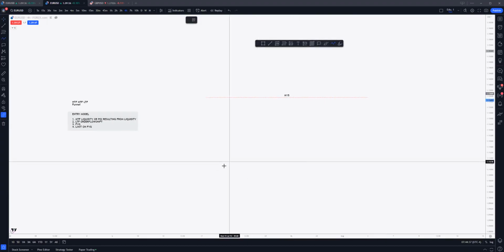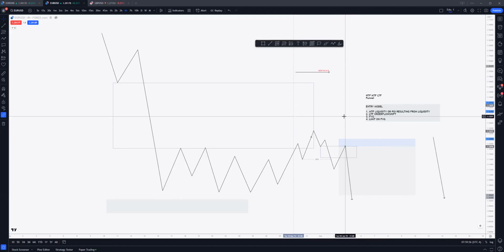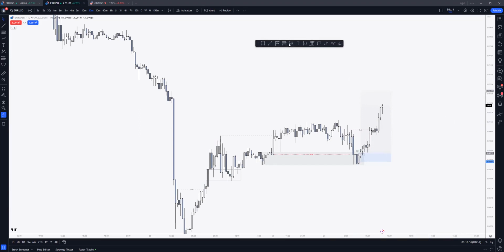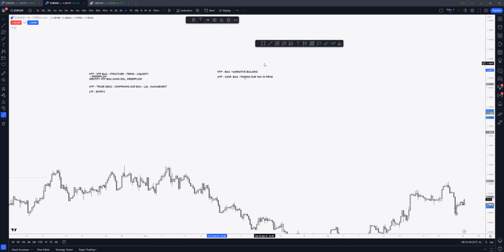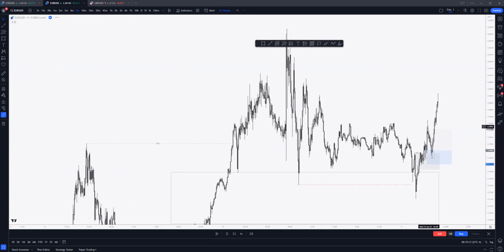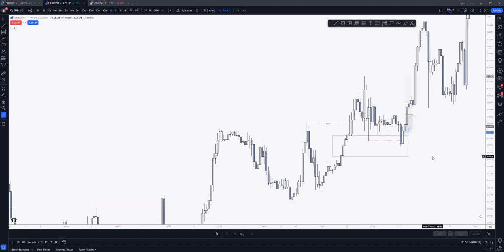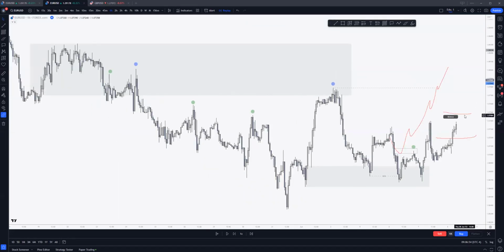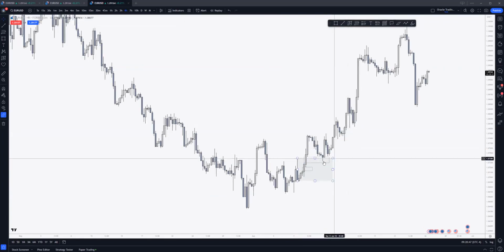Part - 4: Entry Model: Live Component Entry Model + Trade Funneling System